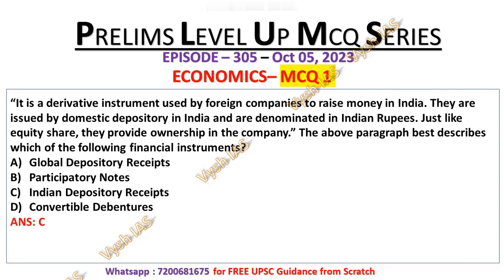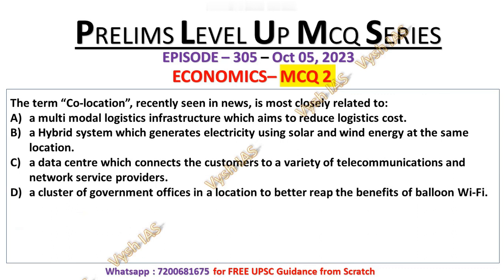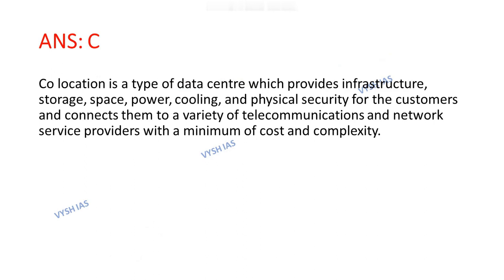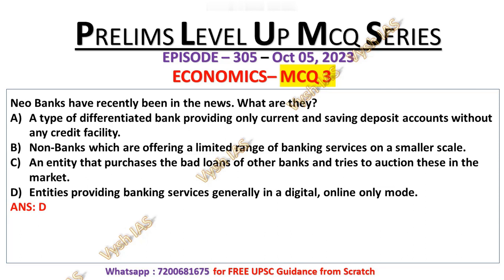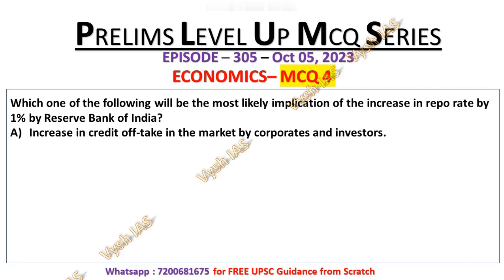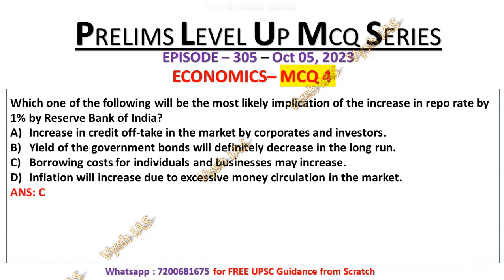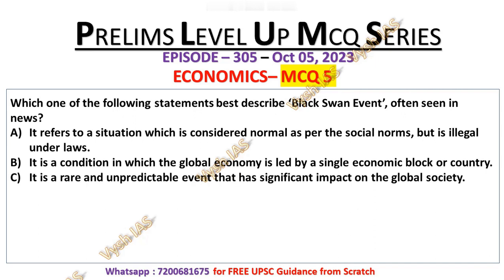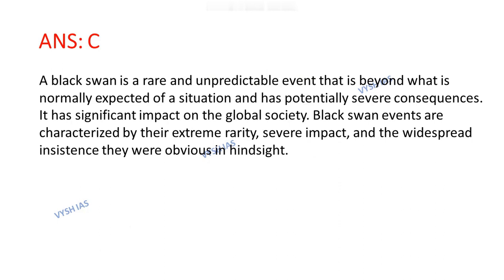Vysh IAS PLUMS - Episode 305 - Economics | UPSC Prelims Test series | UPSC Prelims daily mcqs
The Hindu Newspaper Analysis | 16 September 2023 | Daily News Analysis | Current Affairs for UPSC CSE  | Hindu Editorial Analysis by Vysh IAS

the hindu
editorial analysis
upsc syllabus
upsc strategy
Prelims strategy